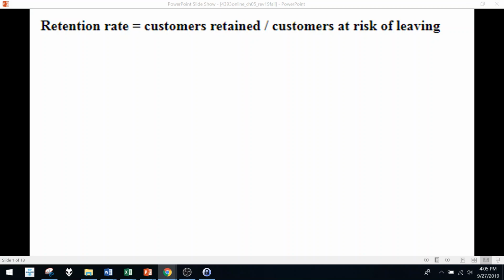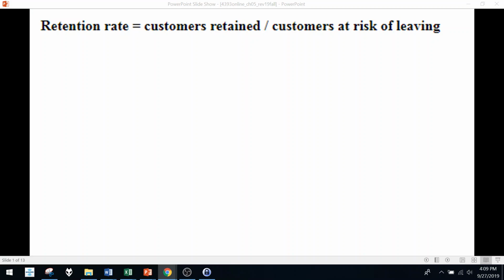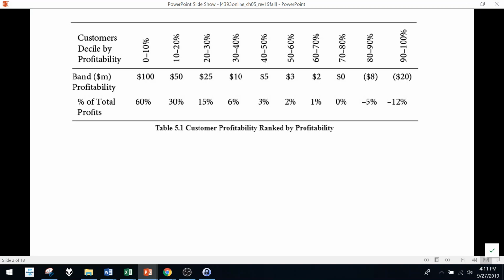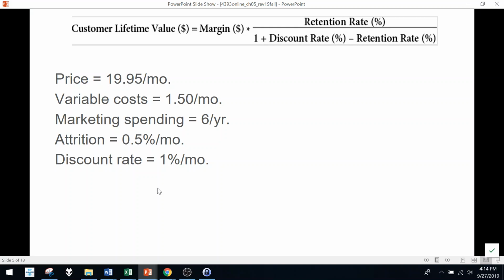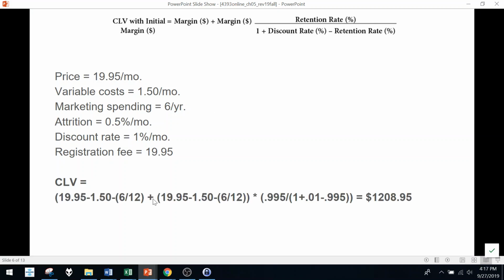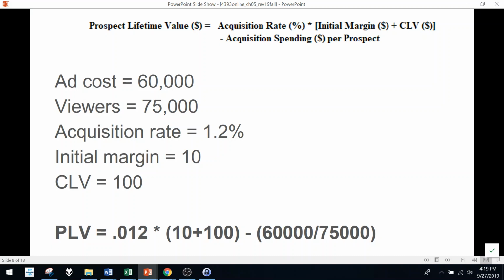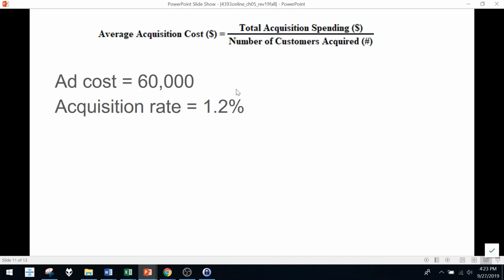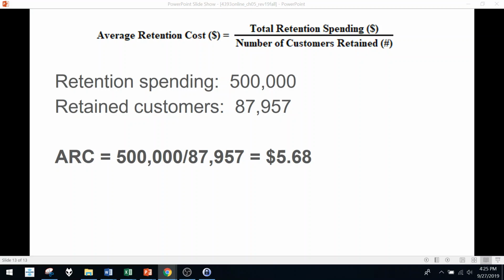4393 Chapter 5